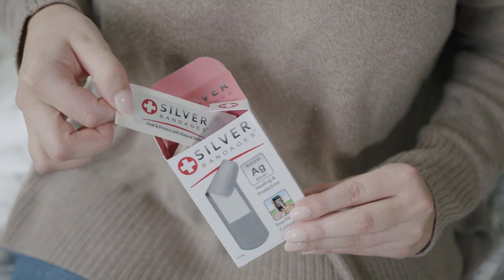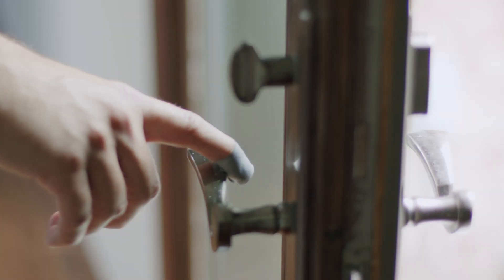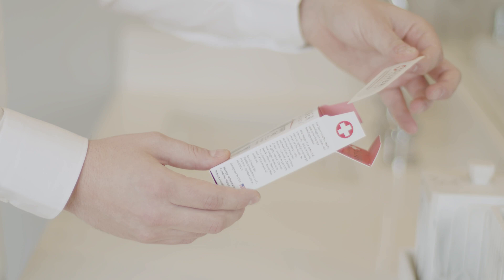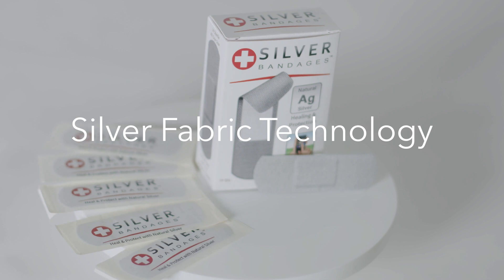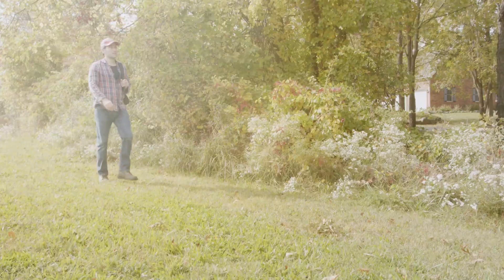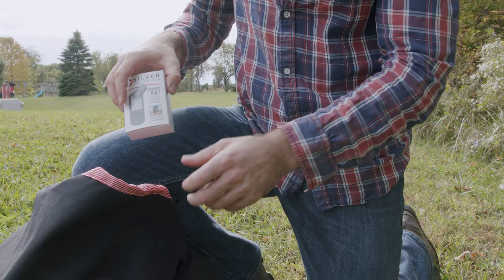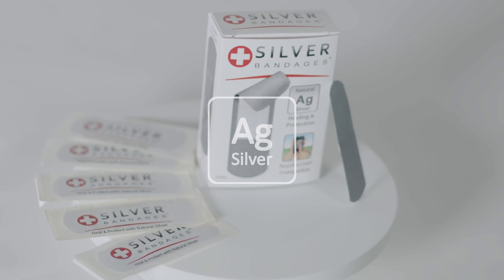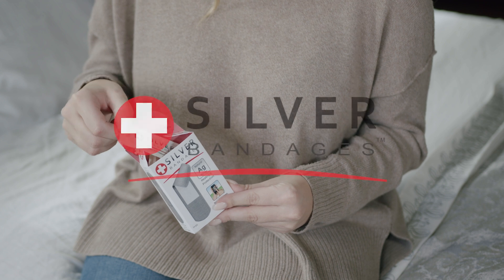World's First Touchscreen Compatible Silver Bandages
Silver Bandages™ are new innovative bandages that are compatible with today’s touchscreen devices.  The Dual Silver Protection Technology™ contains natural silver that provides 2x protection against bacteria, viruses, & germs.

From its inception, Silver Bandages™ has been committed to creating the highest quality bandage on the market.  Providing protection from infections and pathogens while, retaining a practical use in today’s technological world.